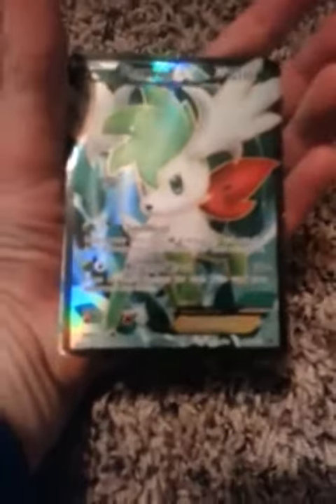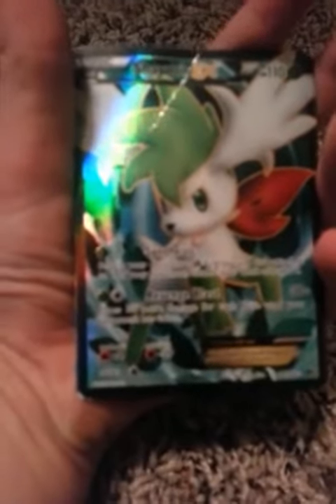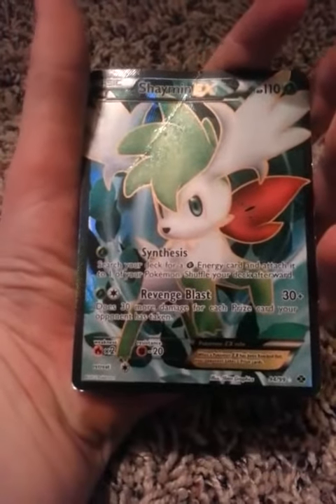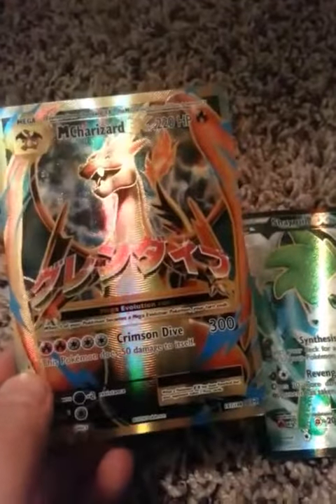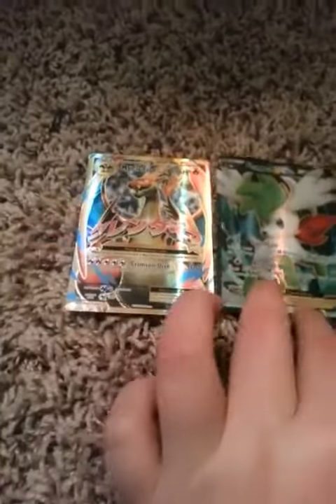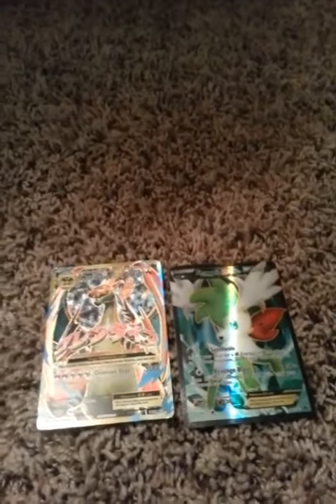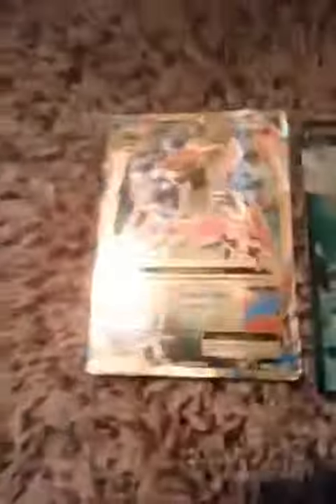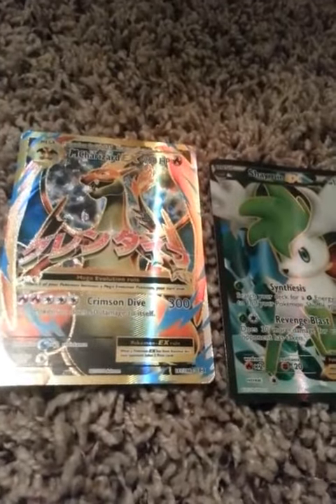What pokemon card is more expensive. Mega charizard ex full art or shaymin ex full art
I got mega charizard ex full art today and shaymin ex full art last week